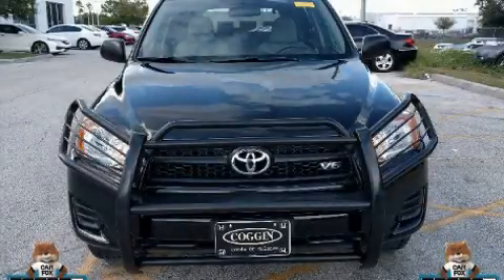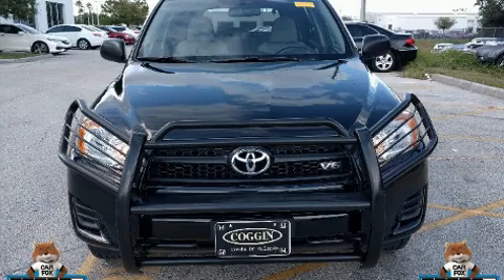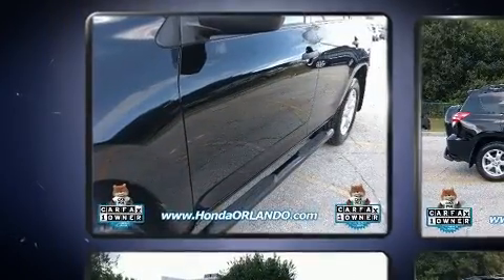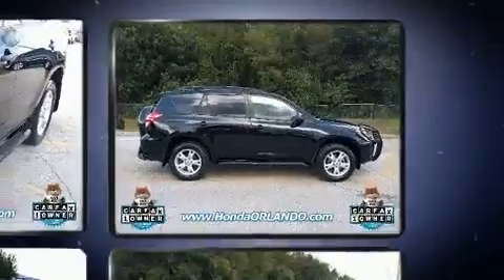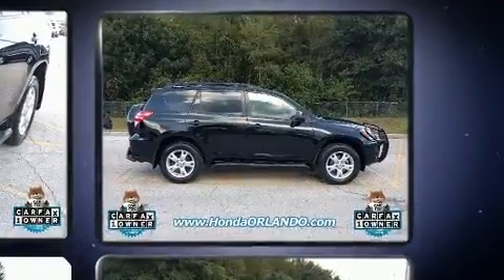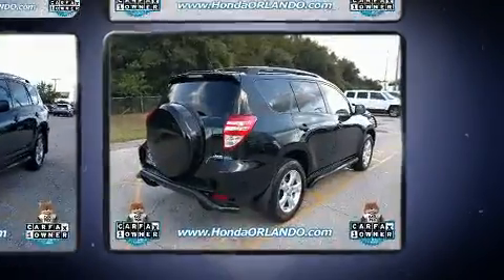2009 Toyota RAV4 Base V6 in Orlando, FL 32837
11051 S Orange Blossom Trail

Step into the 2009 Toyota RAV4. Under the hood you'll find a 6 cylinder engine with more than 250 horsepower, and for added security, dynamic Stability Control supplements the drivetrain. Four wheel drive allows you to go places you've only imagined. Top features include cruise control, 1-touch window functionality, a tachometer, an outside temperature display, tilt steering wheel, remote keyless entry, an overhead console, and more. With side curtain airbags supplementing the rest of the safety network, you can be assured that you and your passengers will experience top-tier protection. A Carfax history report provides you peace of mind by detailing information related to past owners and service records. Our aim is to provide our customers with the best prices and service at all times. Stop by our dealership or give us a call for more information.